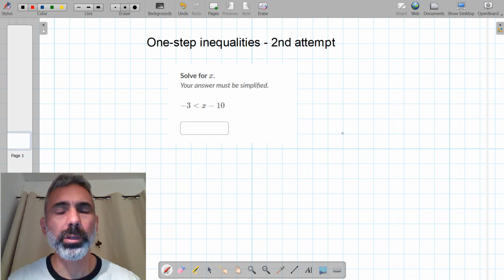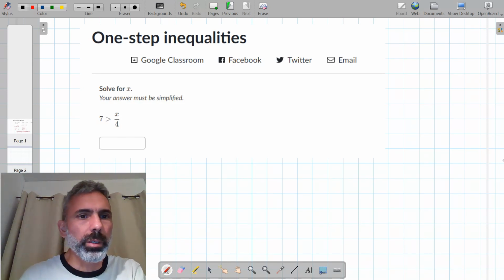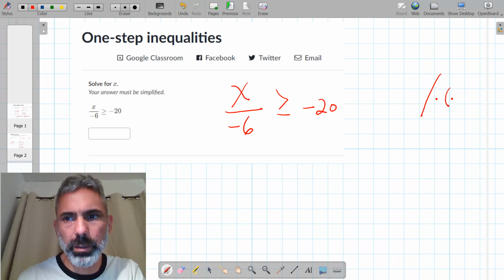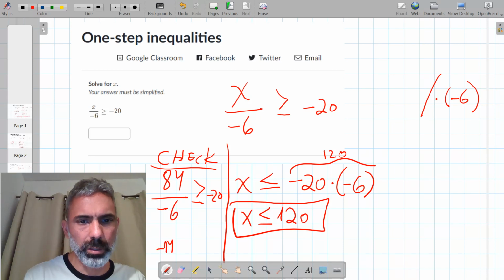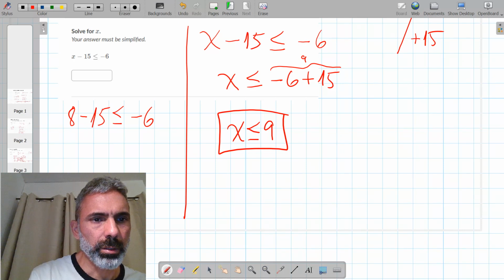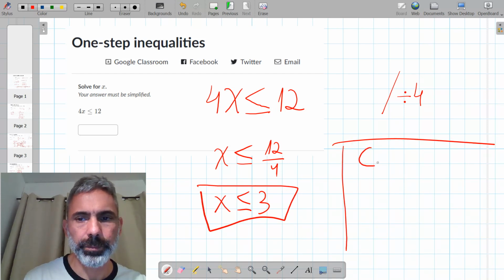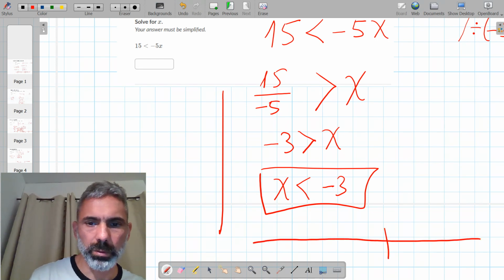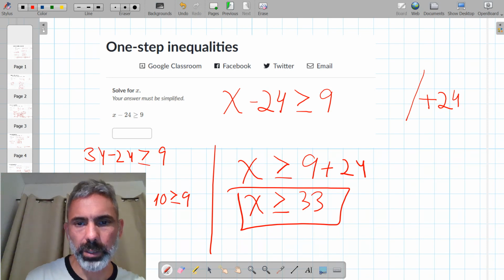Practice Solving One Step Inequalities - 2nd Attempt - 7th Grade Math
Hi,

In this video I practice solving one step inequalities.

This is my second attempt to solve the problems of this practice.